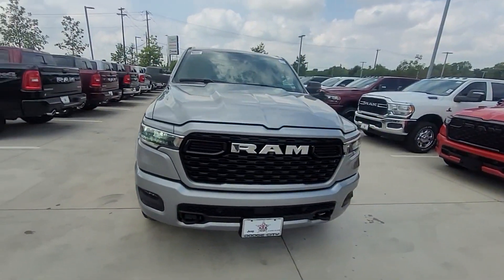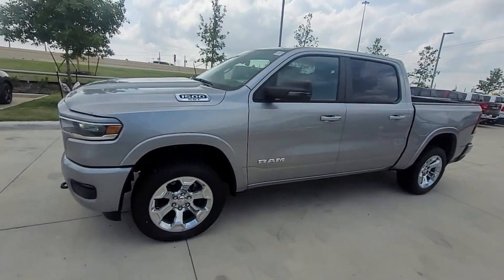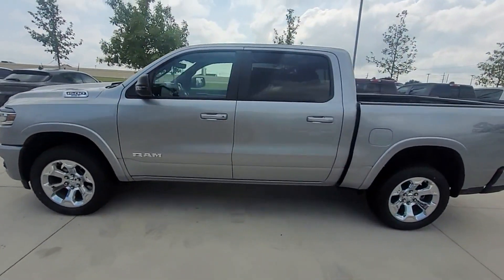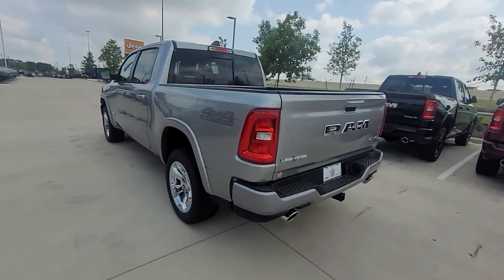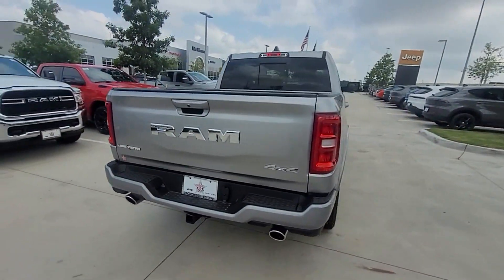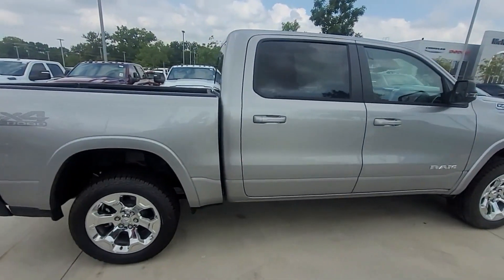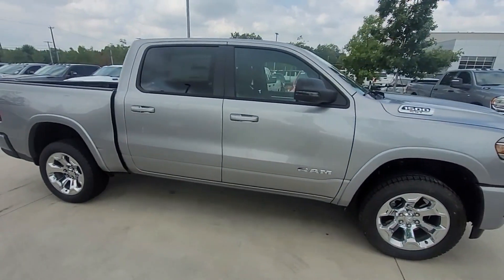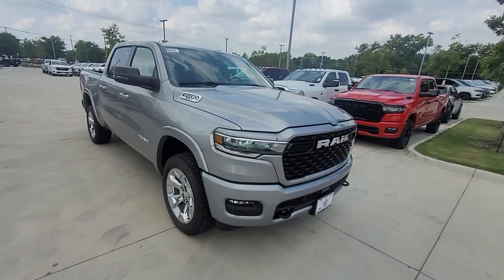New 2025 Ram 1500 Big Horn Prosper, Allen, Plano, Denton, Melissa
2025 Ram 1500 Big Horn 1C6SRFFP5SN510590 Video